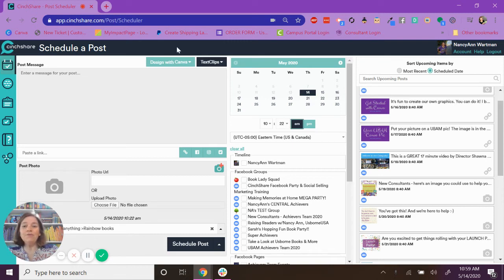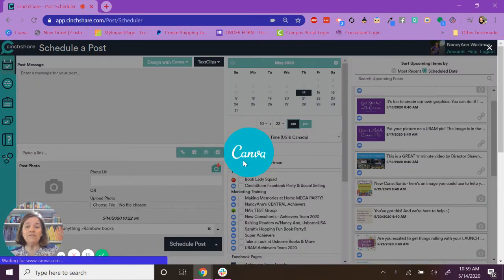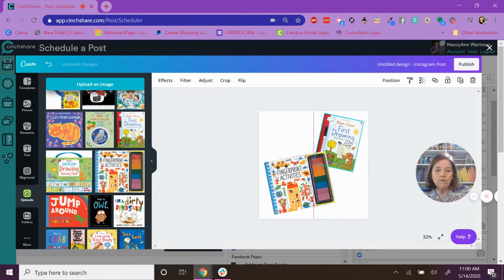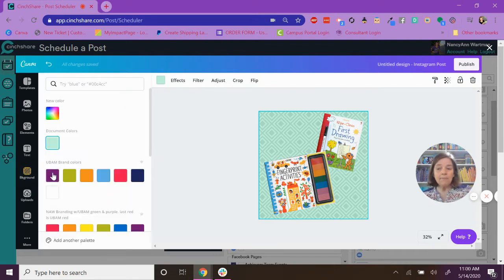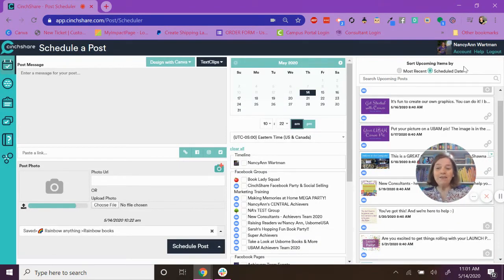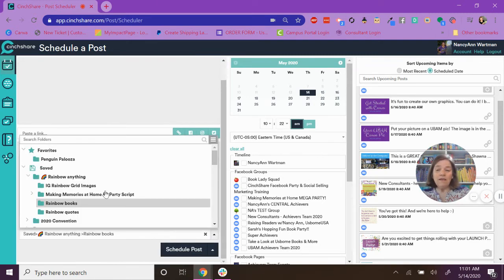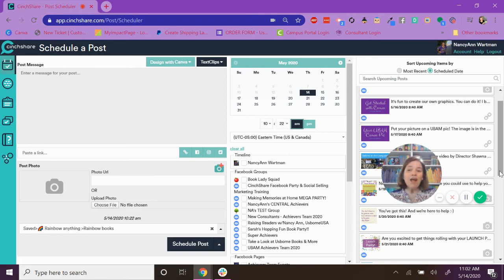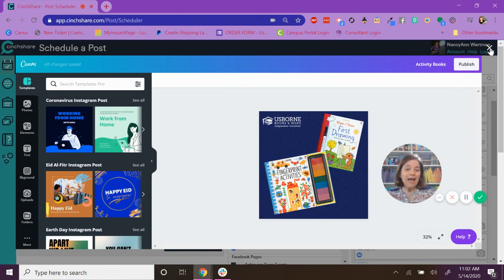Design with Canva in CinchShare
Are you wondering how to use Design with Canva button in CinchShare, especially if you already have a paid Canva account?  Check this out for an easy walk-through.